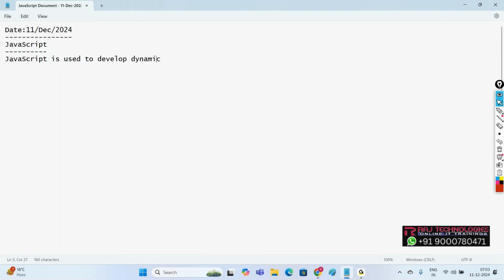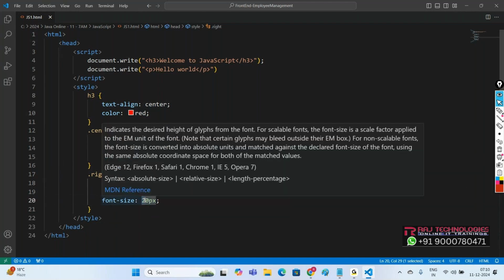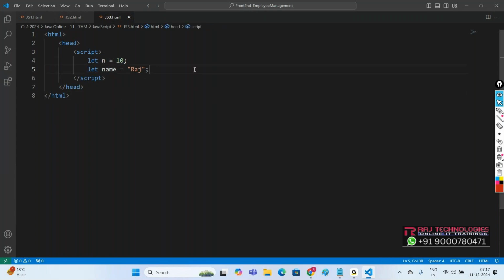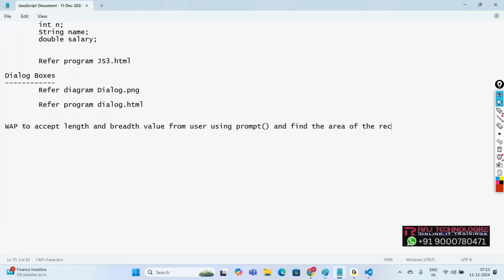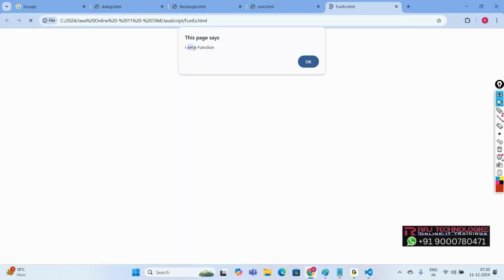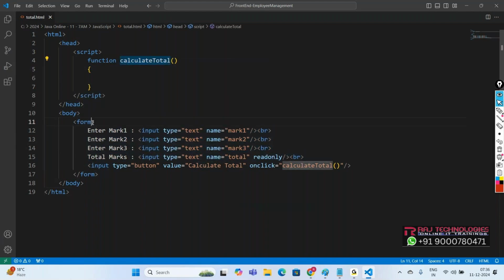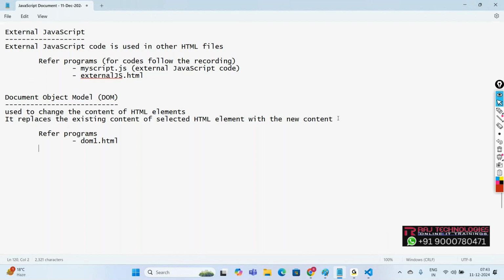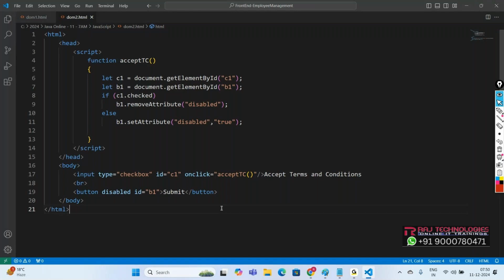Become a FULL STACK Java MASTER | JavaScript for Web Development